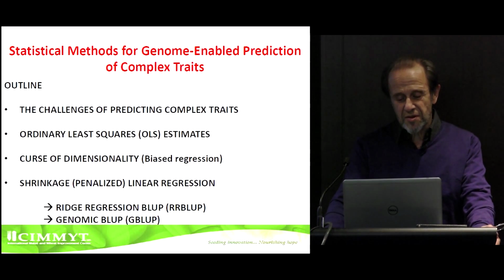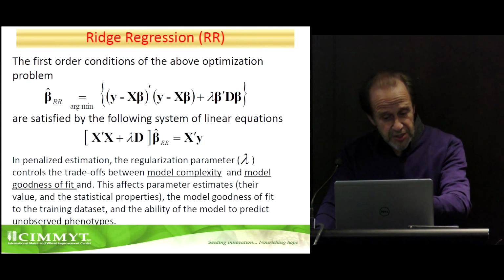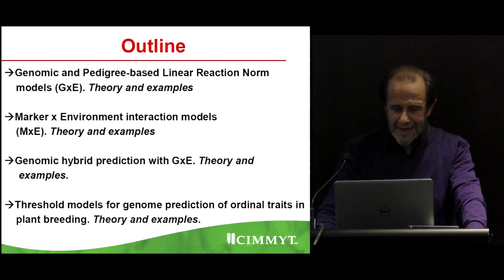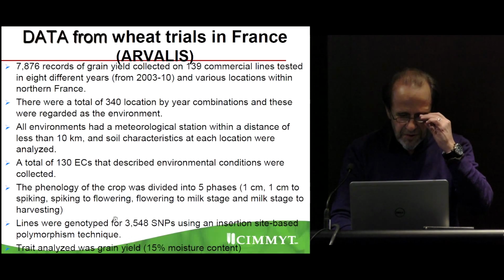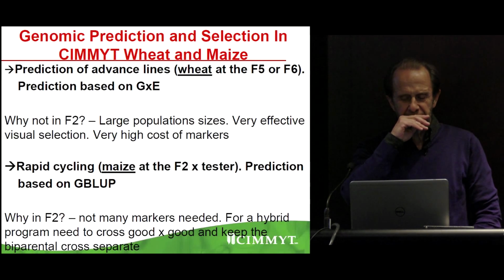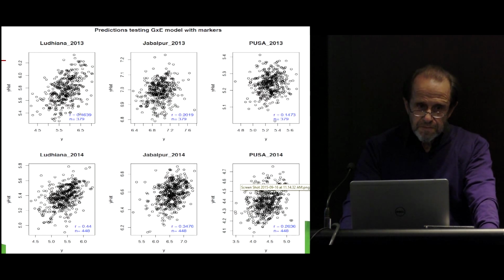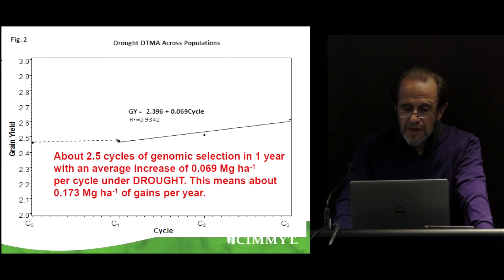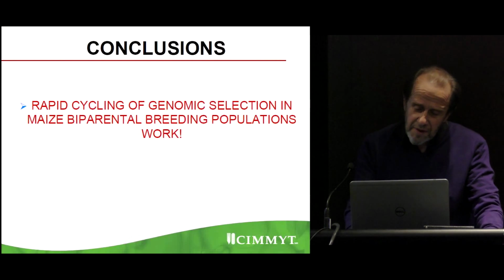Genomic selection (GS) Session 1 - Part 2 of 2 – Jose Crossa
Genomic selection (GS), Session 1 (continued) – Jose Crossa

-Prediction and estimation of breeding values (continued)
-Genomic-BLUP (G-BLUP)
-Genotype x environment interaction (GxE) models
-Prediction accuracies in wheat and basic trends